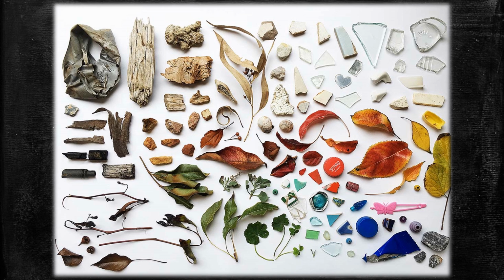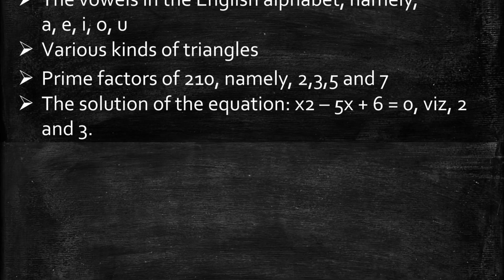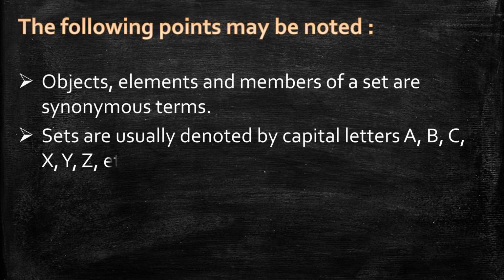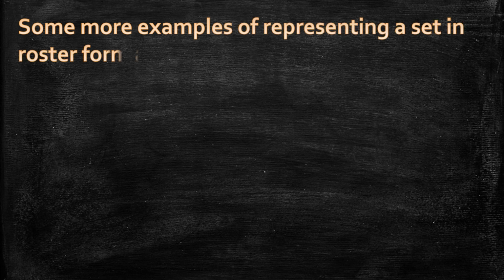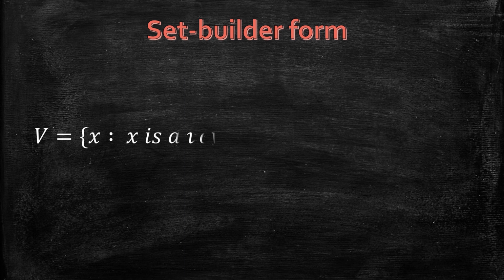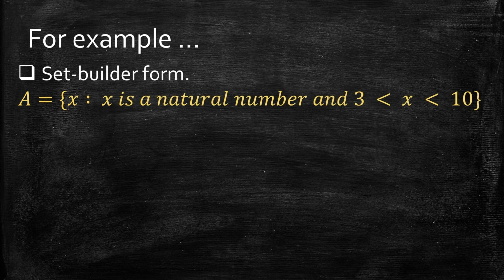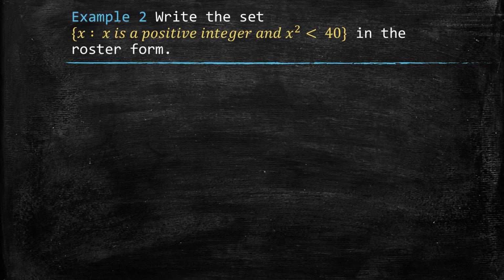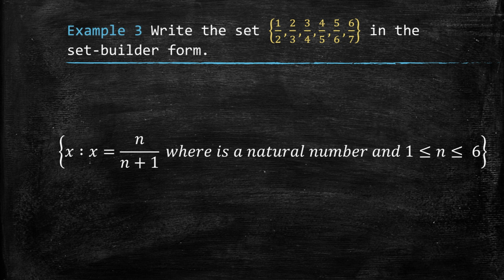NCERT Class 11 Mathematics Chapter 1: Sets | Introduction to Sets & Representations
Welcome to our comprehensive guide on Sets, from the NCERT Class 11 Mathematics textbook. This video is your one-stop solution to understanding all the fundamental concepts of sets, their representations. Whether you're a student aiming to score high in your exams or someone looking to build a strong foundation in mathematics, this detailed explanation will help you master the chapter with ease.
In this video, we cover all the essential topics from the NCERT syllabus, including:
What is a Set? A clear and concise introduction to the concept of sets and their importance in mathematics.
Representing a Set: Learn the two primary methods of representing sets:
Roster or Tabular Form: Listing all the elements of a set.
Set-Builder Form: Defining a set by a common property of its elements.
Practical Problems: We will solve a variety of problems based on the union and intersection of two and three sets.